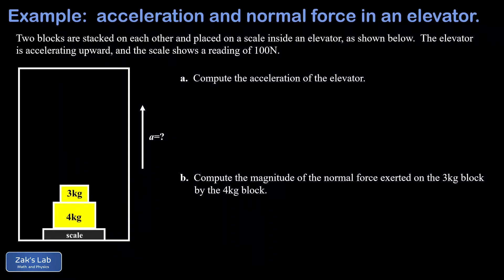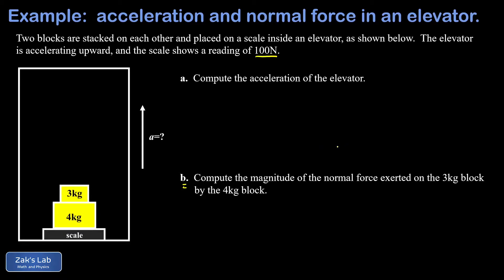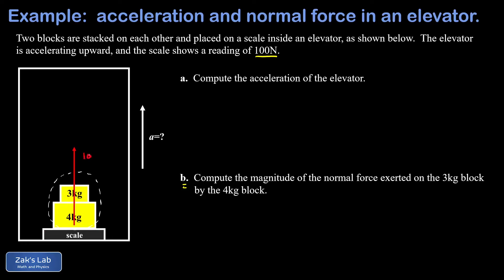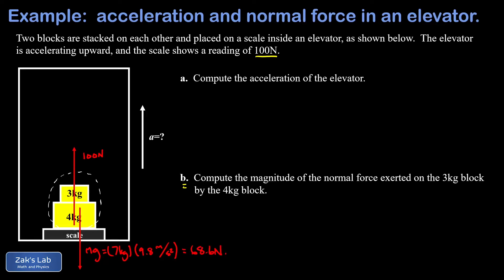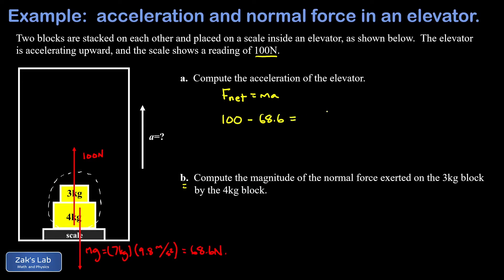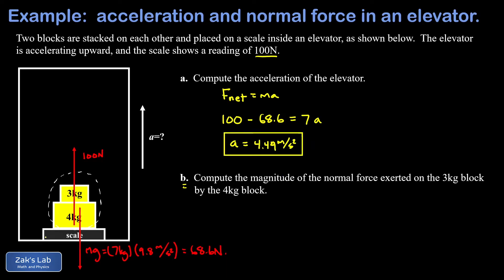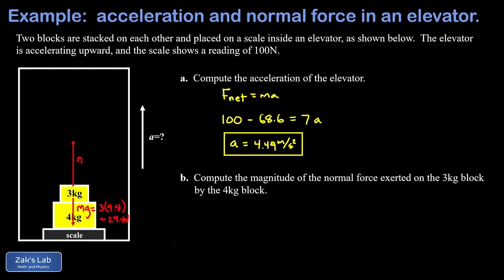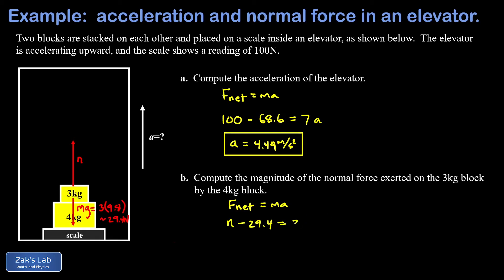Physics scale on an elevator problem: acceleration of the elevator and reaction force between blocks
In this physics scale on an elevator problem, we are given the reading on the scale on an elevator, and we are given the masses of two blocks on the elevator.

In the first part of the problem, we calculate the acceleration of the elevator by applying Newton's second law to the entire mass of the blocks.  We diagram the forces on the two blocks:  the force of gravity pointing down, and the scale exerting a force upward on the blocks.  We note the Newton's third law reasoning here:  the bottom block pushes down on the scale with a given force, but the scale pushes up on the block with exactly the same force.

Next we apply Newton's second law on the combined mass of the blocks:  F_net=ma, and we have the net force on the blocks, allowing us to solve for the acceleration of the blocks.  The acceleration of the blocks is the same as the acceleration of the elevator, so we're done.

In the second part of the problem, we compute a reaction force between blocks:  we want the normal force on the top block exerted by the bottom block.  Again, we start by diagramming the forces on the block:  the weight vector pointing down, and the normal force pointing up.  We use Newton's second law to write n-mg=ma, and we know the acceleration of the top block (same as the acceleration of the elevator).  This allows us to solve for the unknown normal force on the block, and we've got the interaction force between the blocks!